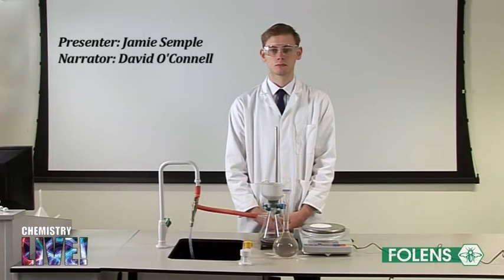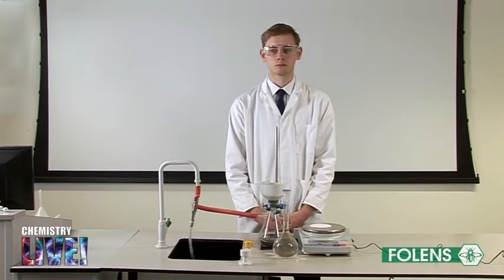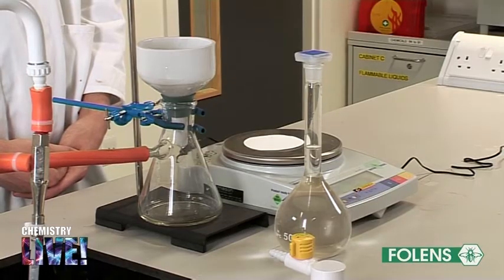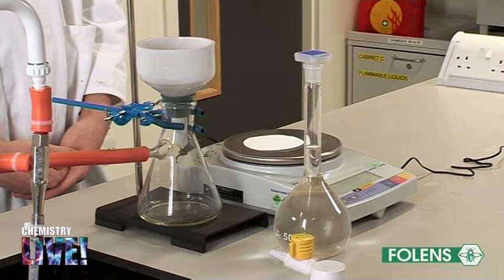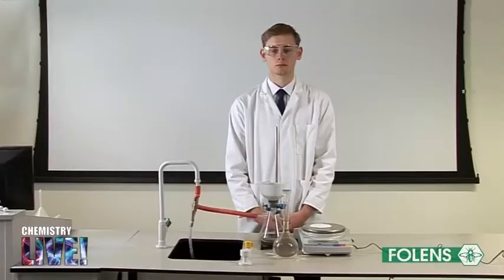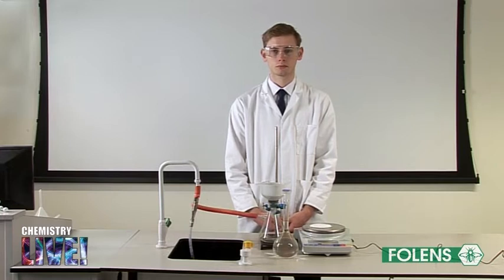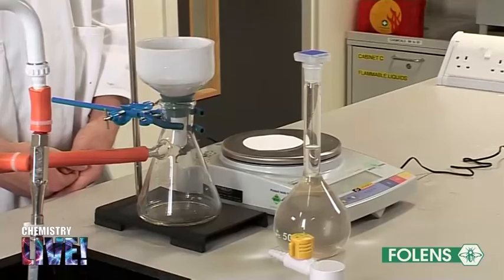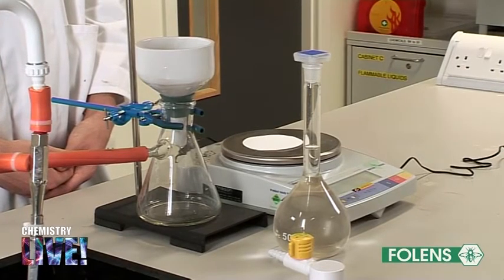17. Suspended/Dissolved Solids & pH of Water